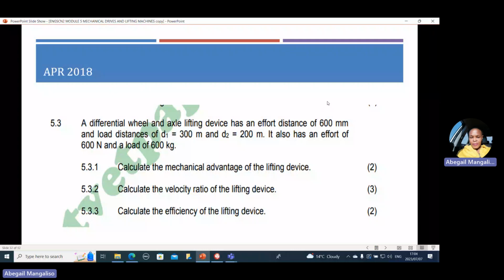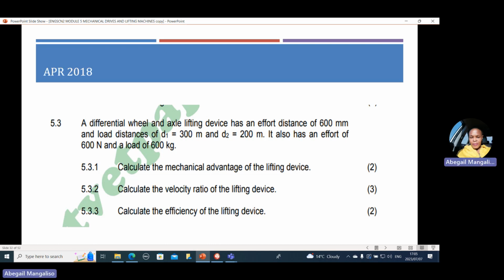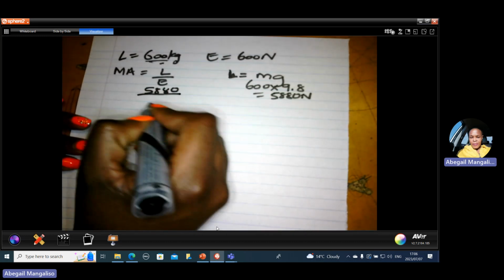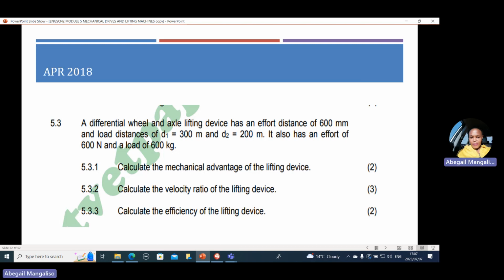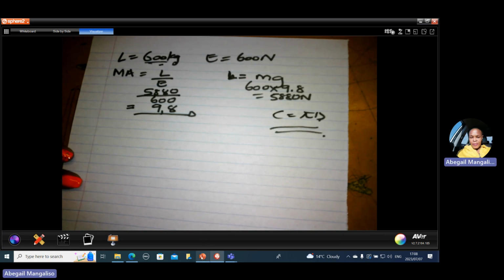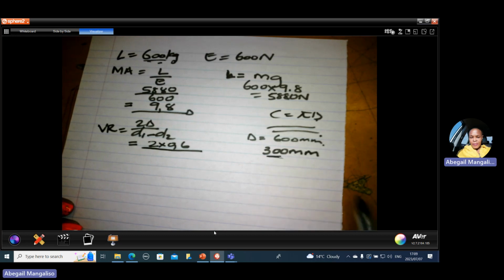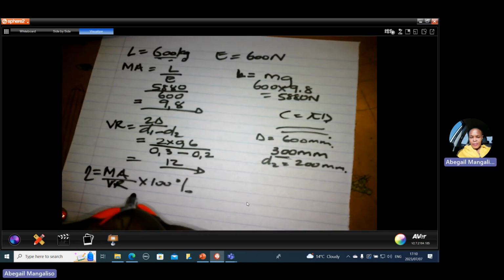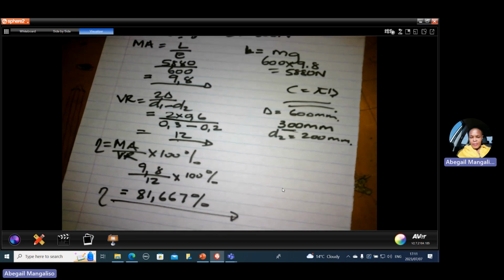ESCN2 Mod 5 Differential wheel and axle Example 1 20230707 170405 Meeting Recording